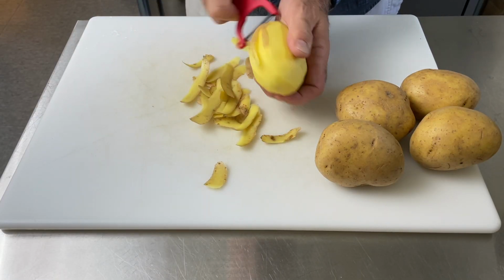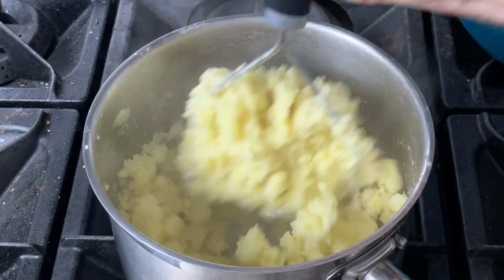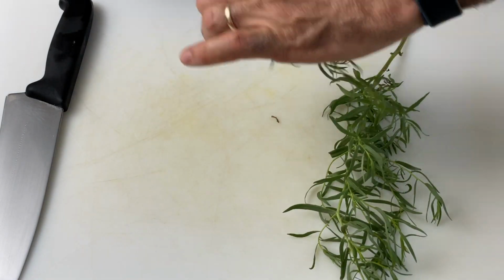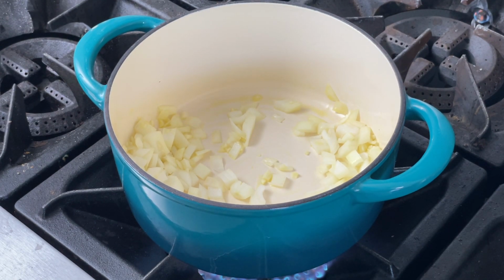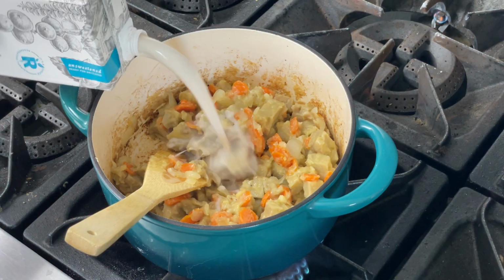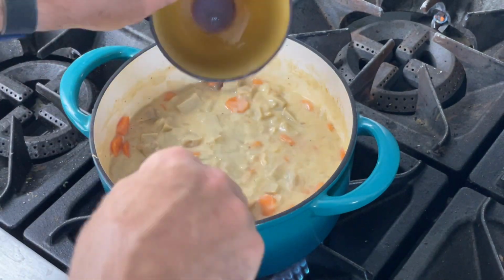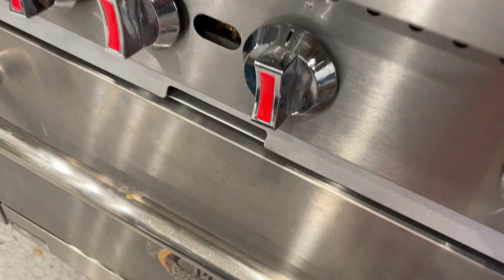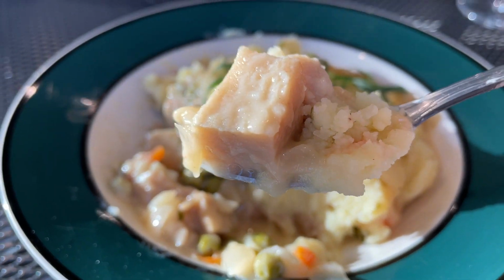Shepherds Pot Pie with Lemon Tarragon Vegan Chicken filling | Washed Flour Seitan Recipe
In this video I will share my lemon and tarragon seitan pot pie. This is made as a Shepherds pot pie with a creamy mashed potato top. The combination of fresh tarragon and lemon with the seitan turned out just perfect. So, if you are looking for recipes to use your Washed Flour Seitan Chicken that I showed in my earlier video, you have come to the right place. I don't think you will be disappointed with this recipe.

Mashed Potatoes:
5 medium sized yellow potatoes, peeled and quartered
2 tbsp vegan butter
1 1/2 cups plant based milk

Boil potatoes in salted water for about 20 minutes, until the potatoes are fork tender. Drain, add the rest of the ingredients and mash well.

3 medium carrots
1 yellow onion
2 cloves garlic
3 tbsp vegan butter
3 tbsp flour
1/2 cup crisp white wine
1.5 cups of frozen or fresh peas
1/2 cup lemon juice - juice of 2 lemons
1.5 cups or so of plant based milk
2 tbsp fresh tarragon

Dice the seitan, slice the carrots, dice the onions and finely mince the garlic. In a heavy pan, add some olive oil and saute the onions and garlic for a few minutes until softened. Season with a pinch of salt and pepper. Add 3 tbsp vegan butter. Add the carrots and cook for a few minutes. Add seitan. Once everything is heated through completely add flour and stir in to cook for a couple of minutes. deglaze the pan with 1/2 cup of dry white wine. Add the plant milk and cook until thickened. Add lemon juice. Turn off heat and add peas and tarragon. Adjust salt and pepper to taste. place into a baking dish. Dollop on the potatoes covering the surface. Use a spatula to gently smooth out the top. Bake at 400 °F (200 °C) for 25-45 minutes, depending on the size of your pan.

The Pot Thickens is a participant in the Amazon Services LLC Associates Program, an affiliate advertising program desinged to provide a means for sites to earn advertising fees by advertising and linking to Amazon.com. By clicking and ordering from these links, there will be NO extra cost to you, but it helps throw a few pennies my way.

Butler Soy Curls
Korean Gochugaru red chili
Korean Gochujang chili paste
Besan (chickpea flour)
Red Lentils
Maggi Seasoning Sauce qnRxUAzxdUyoyZsGaW6q